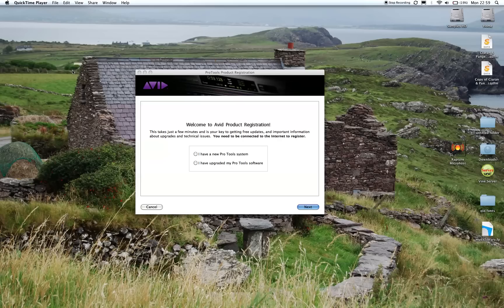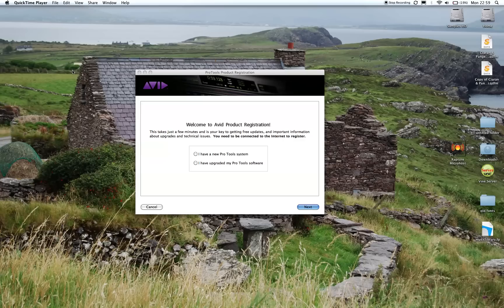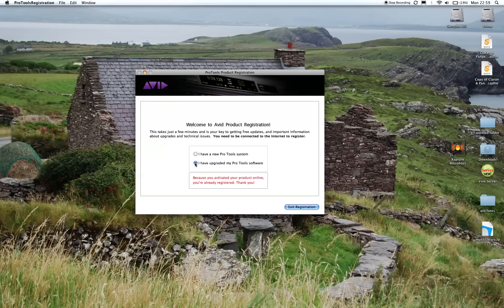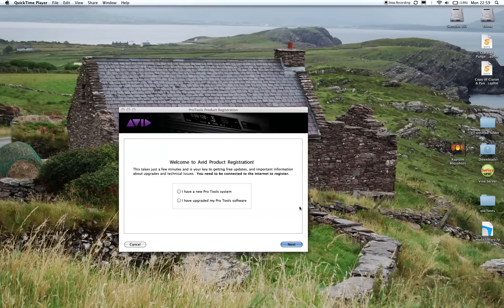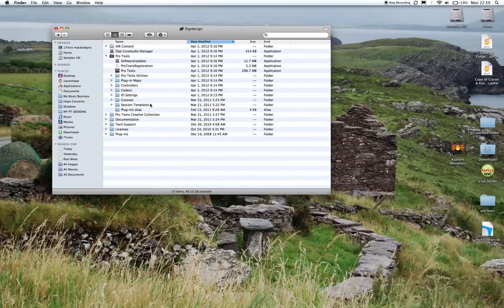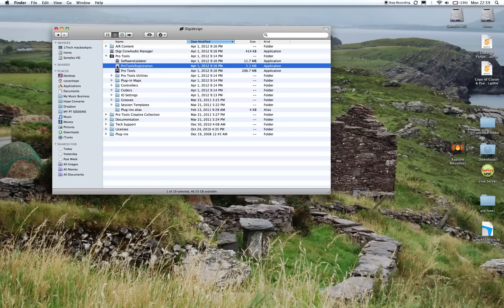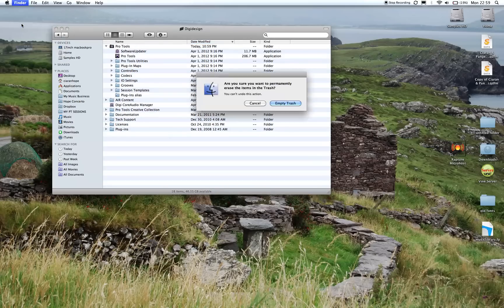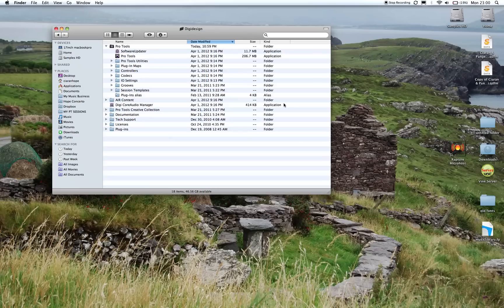How To fix the Protools Product Registration Window Popup Bug - A ProTools Diary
Have that annoying Pro-Tools Product registration window popping up on your mac? I'll show you how to get rid of the problem in less than 1 minute!

Here is a video blog on how to handle any Pro Tools Product Registration Pop-up Problems.

Instead of boiling over with frustration try the following solution:

Manually delete the following file:

On Mac:
"DigidesignRegistration.app"
from Applications/Digidesign/Pro Tools/

On Windows
"DigidesignRegistration.exe"
from C:\Program Files\Digidesign\Pro Tools

It worked for me! Again!